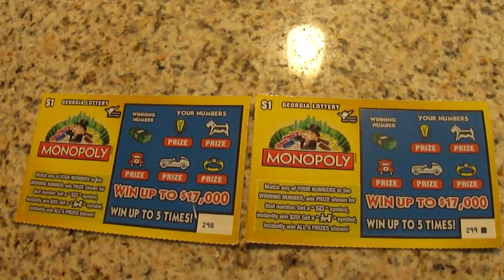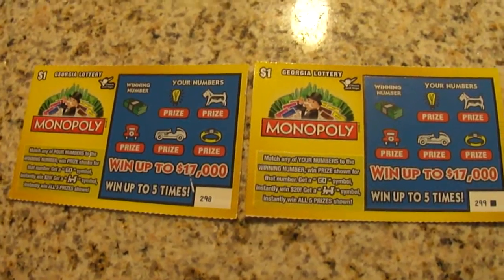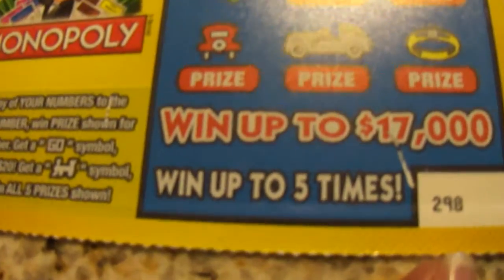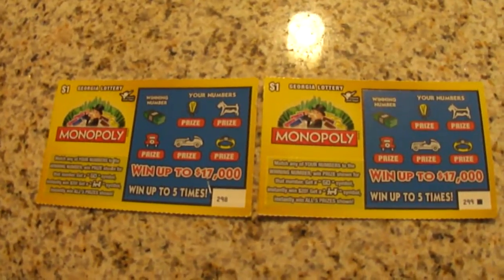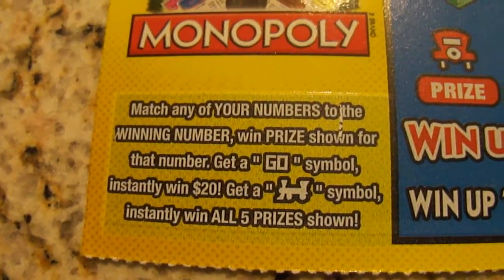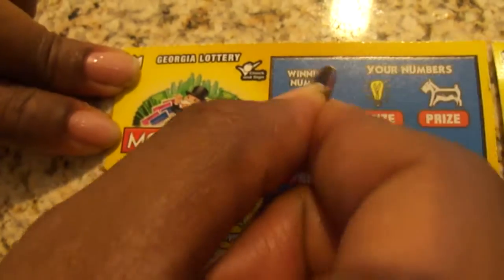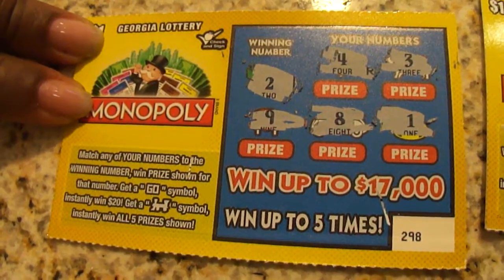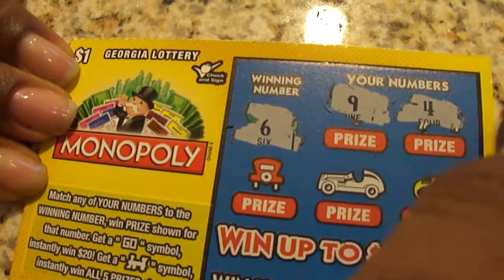2 Monopoly Scratch Offs. Ga Lottery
This is a video of 2 consecutive scratch offs.  They are the $1 Monopoly scratch offs from Ga Lottery